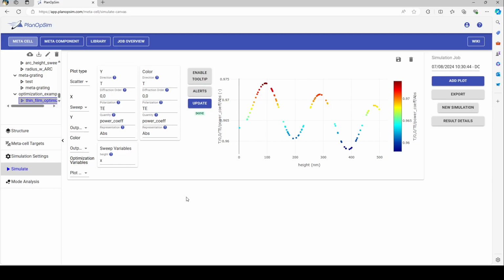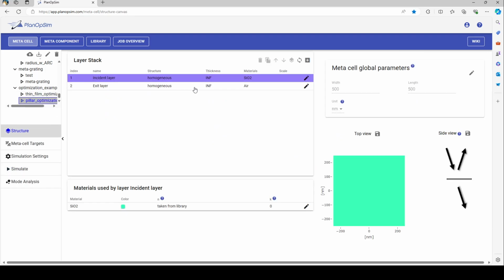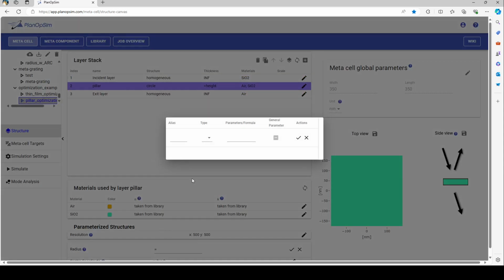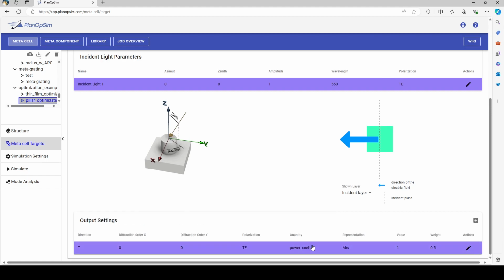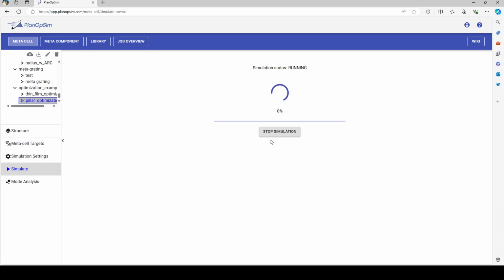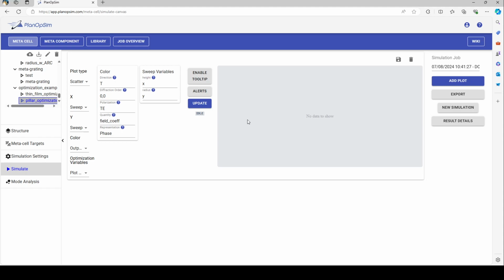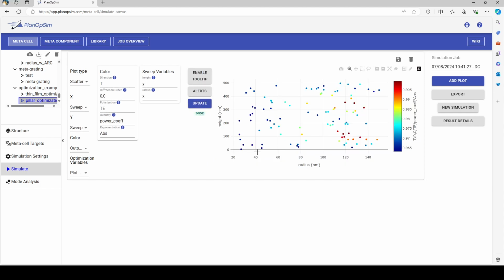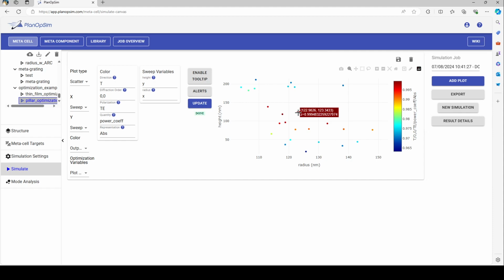nano pillarAR Demonstration of the Optimisation in the PlanOpSim Software